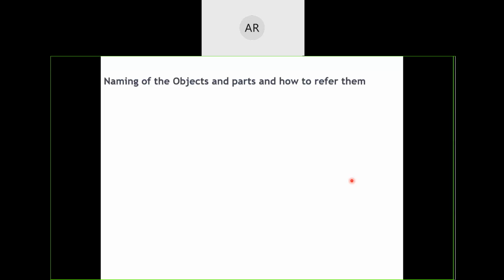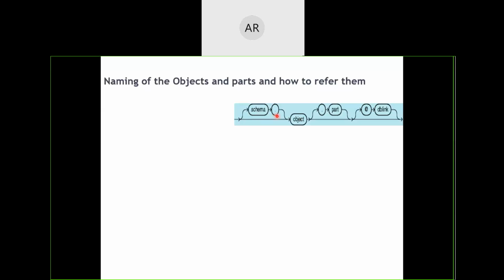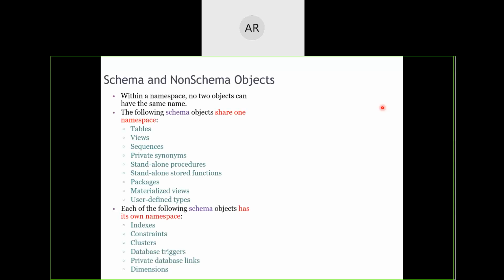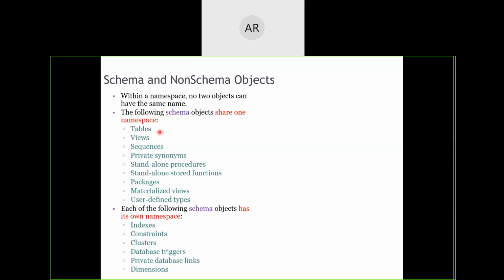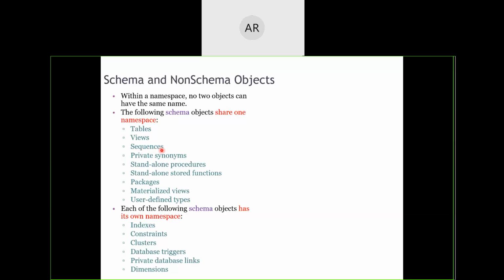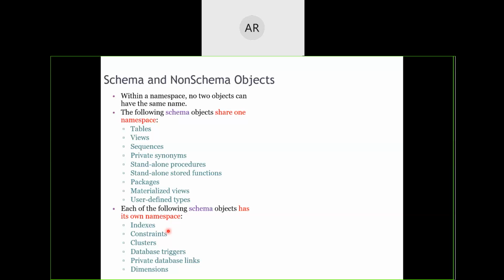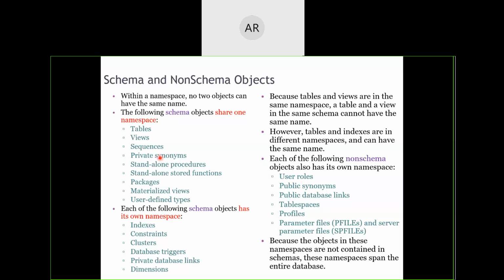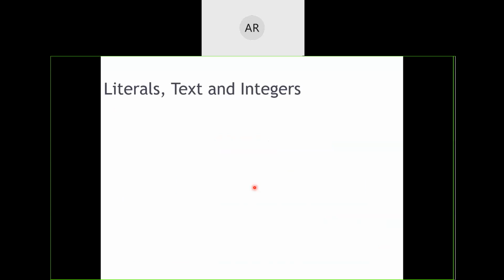RDBMS 2021 02 11 12 32 32